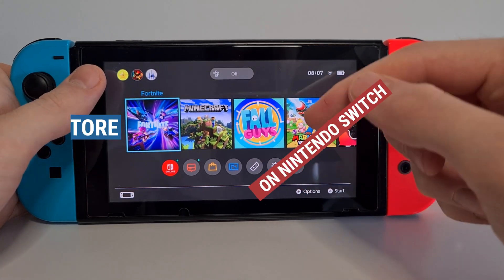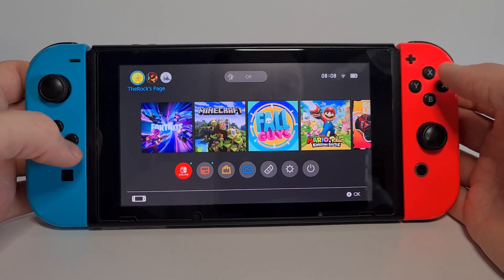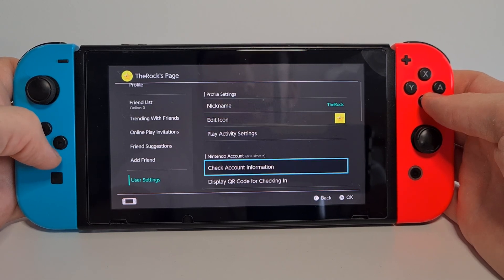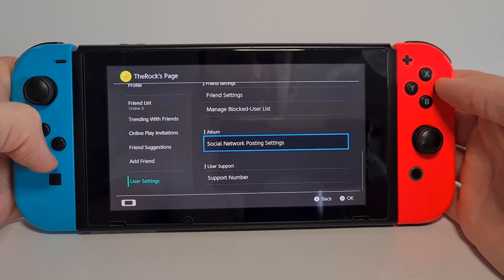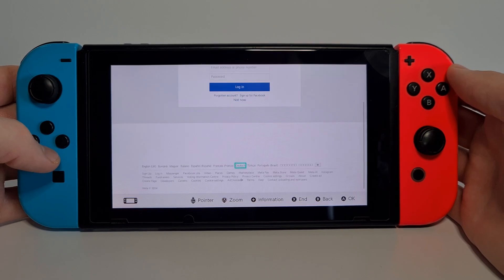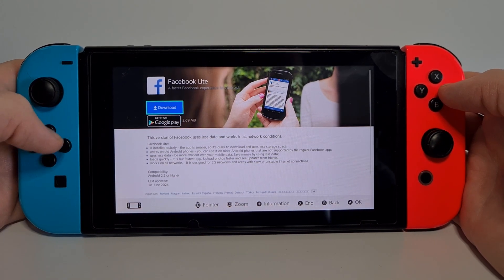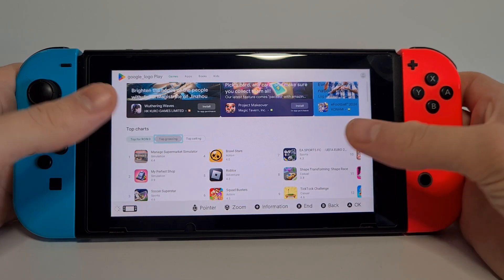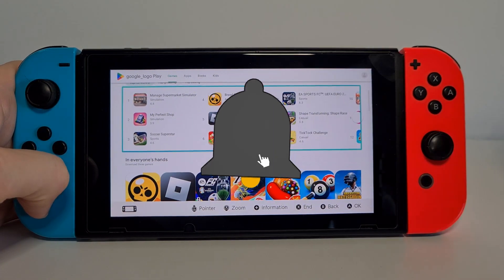How To Get Google Play Store On Nintendo Switch